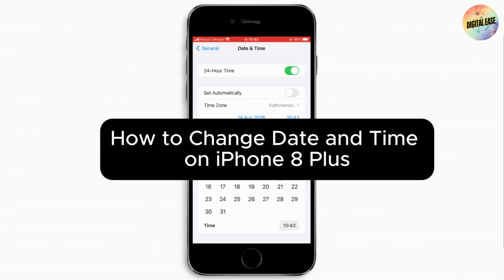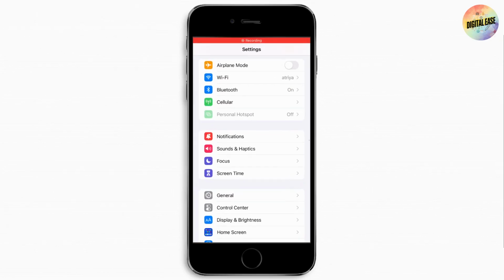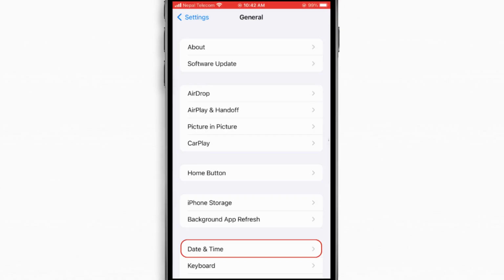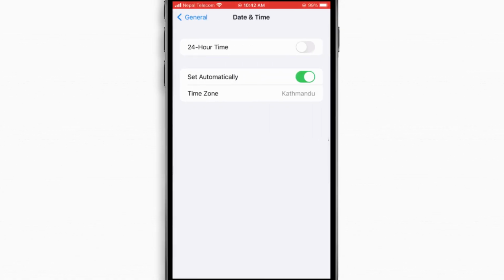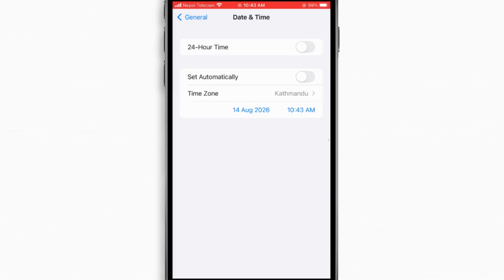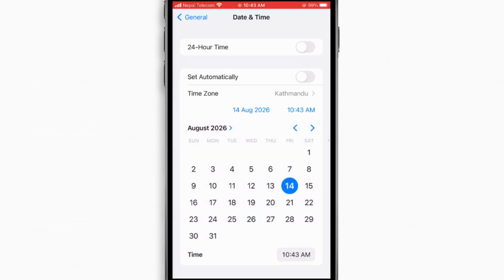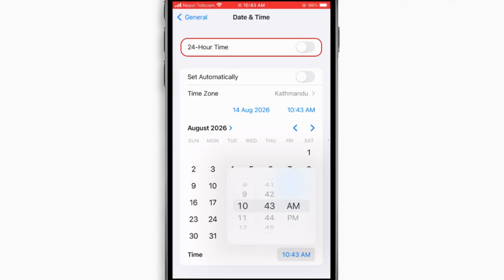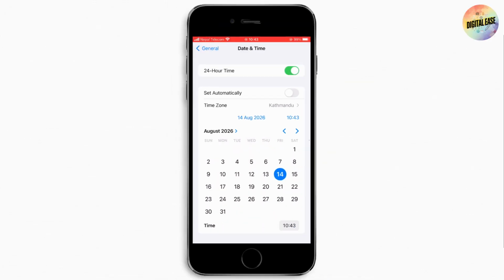How to Change Date and Time on iPhone 8 Plus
How to Change Date and Time on iPhone 8 Plus with this easy step-by-step tutorial. Whether you want to change date and time on iPhone manually or set the date and time automatically, this guide will show you how. You'll also learn how to allow changing date and time on iPhone, how to set date and time on iPhone, how to change the date on iPhone, and how to change the time on iPhone 8 Plus. This tutorial also covers how to set the date manually on iPhone 8 Plus and change date and time on iOS.

Timestamps:
0:00 Introduction
0:20: How to Change Date and Time on iPhone 8 Plus
0:55 Outro